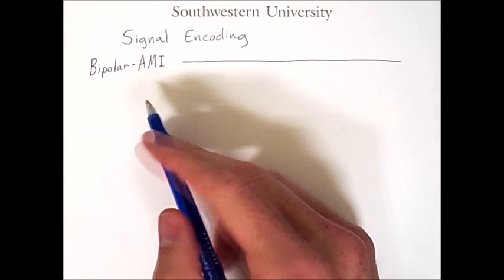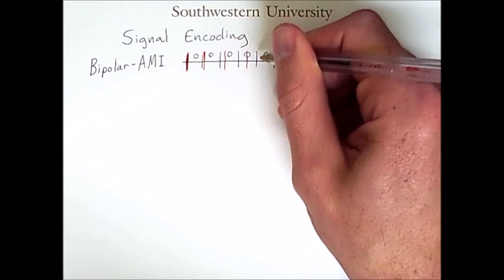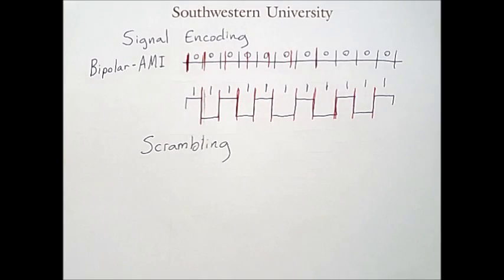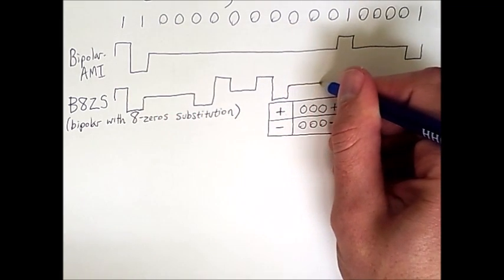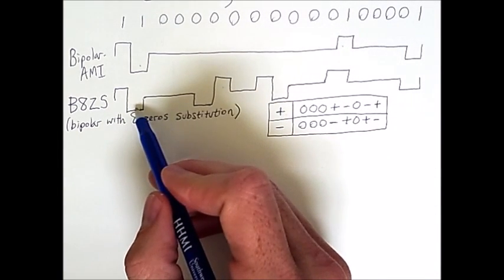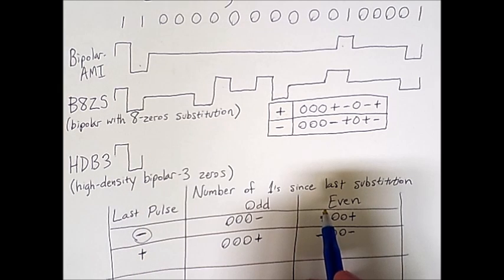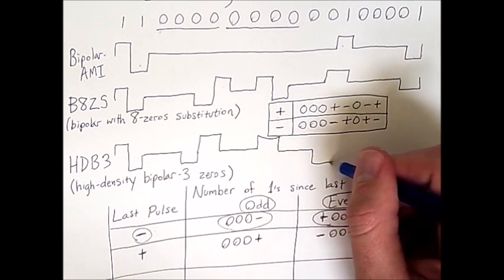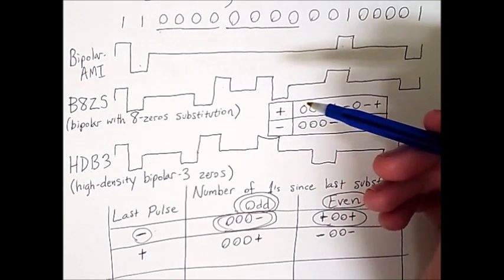Signal Encoding 2: Scrambling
Long sequences of the same symbol are sometimes misread due to loss of synchronization between sender and receiver. Scrambling is a technique that counteracts this problem via the insertion of extra voltage transitions in an encoded signal. Two schemes are discussed: B8ZS and HDB3. Much of this material is based on content from the book Data and Computer Communications by William Stallings.